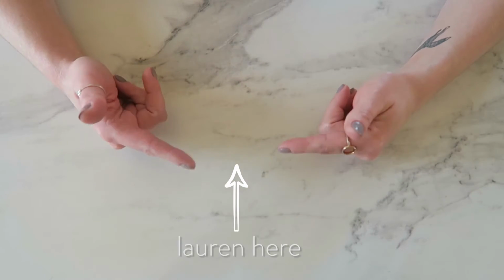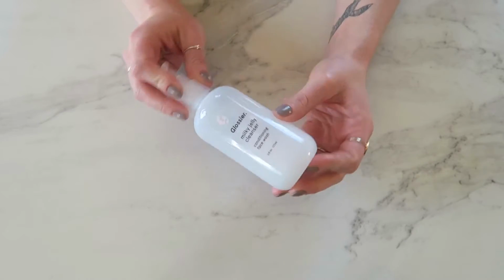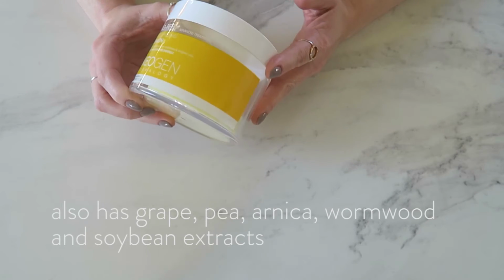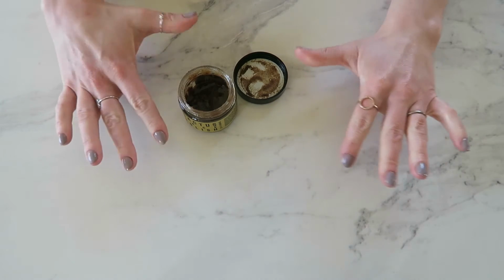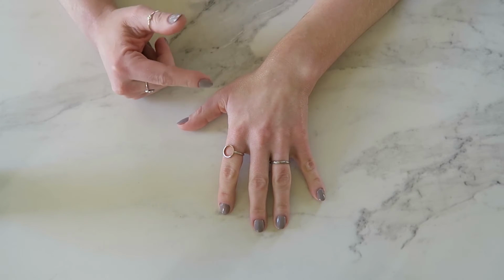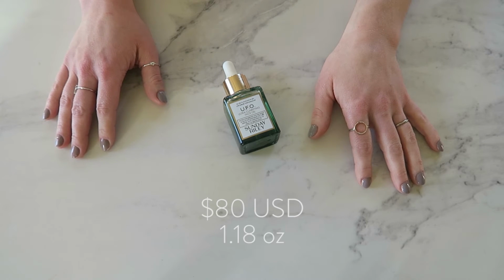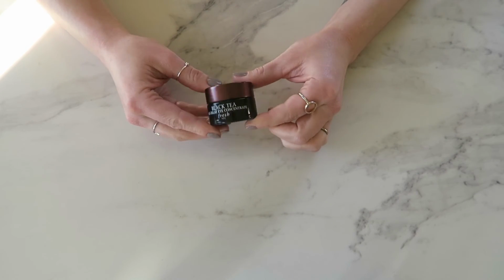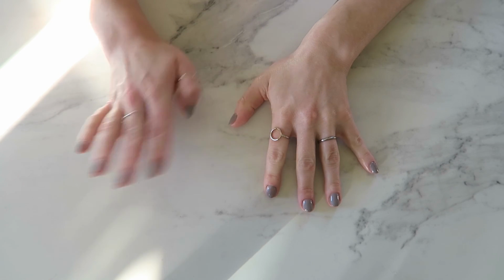Skincare Review Vol. 1 | Ft. Sunday Riley's UFO, Neogen, Indie Lee & MORE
Hi Guys! I am finally reviewing some skincare products I tested from about August to December of 2016! There’s a bunch of stiff in there from Heimish, Sunday Riley, Tosowoong, Fresh and Indie Lee. Just to name a few!

Let me know if you like this sort of round up review- tried something a little new with the hands, not sure if it works- but hope you enjoy!

Please Hand Stamp. A Romantic Short Film

Bite Beauty The Lip Pencil

The Stuff

* PR samples
ABOUT ME

Lauren Pence is an actor, blogger and creative based in Los Angeles.